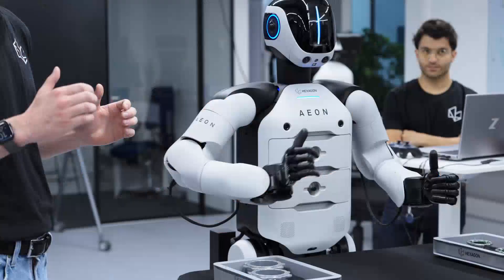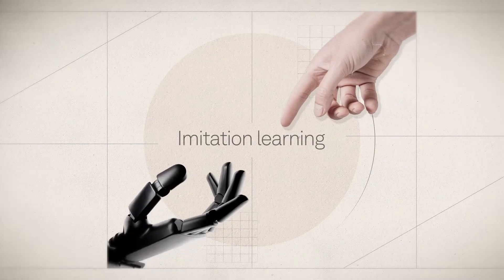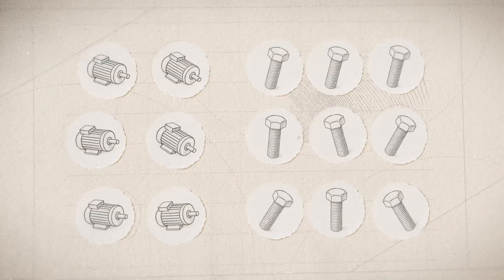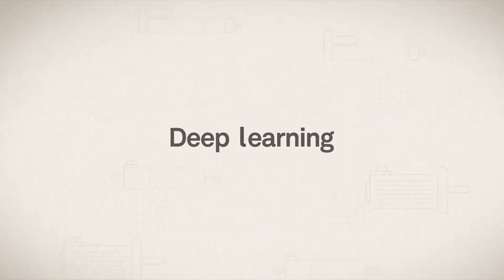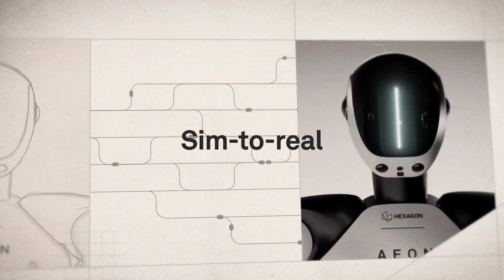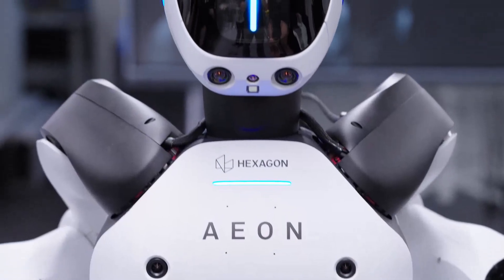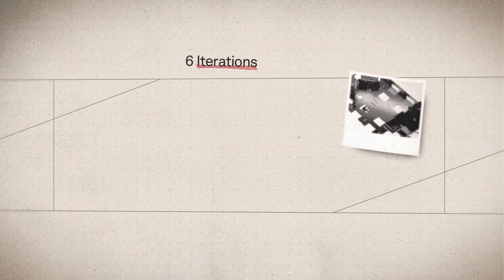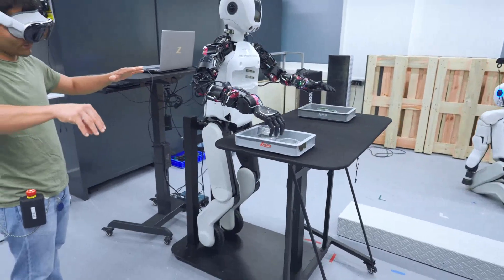Engineering AEON – Episode 2: Learning | Simulation, Reinforcement, and Imitation Learning.⚙️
What does it take to train a humanoid robot to master real-world tasks?

Simulation, reinforcement, and imitation learning. ⚙️

See how our Robotics division is teaching AEON to learn, adapt, and perform tasks with precision, one challenge at a time.